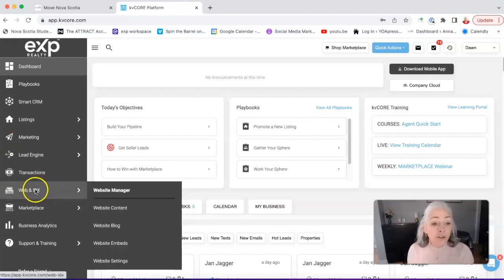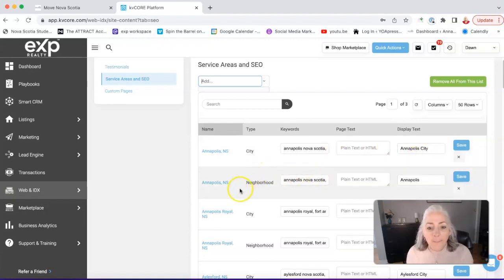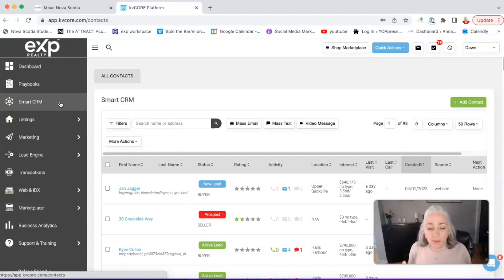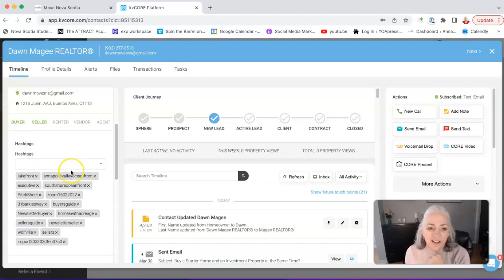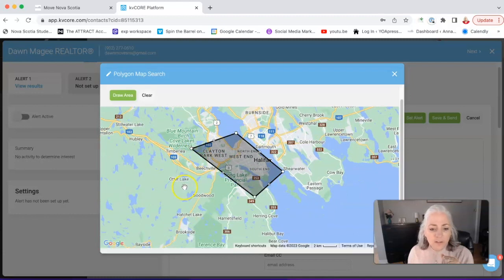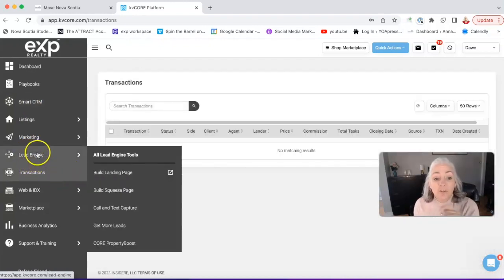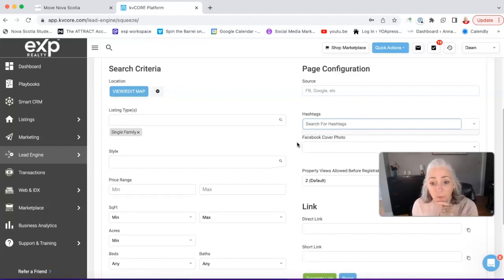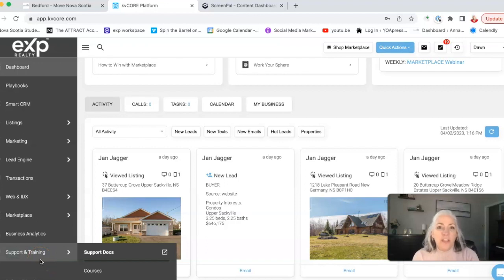KV Core Basics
5 tips for Beginners with KV Core

☀️ If you liked this video, you may also like:

Video Title ⇢ (Nova Scotia Coastline Tour)
Video Title ⇢ (Understanding My Why)